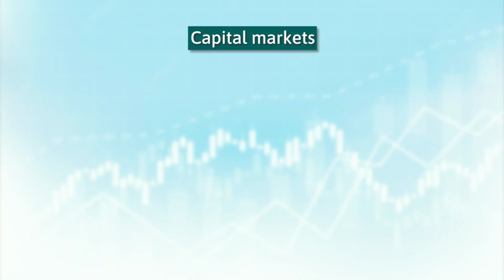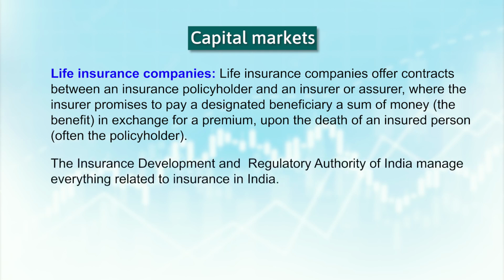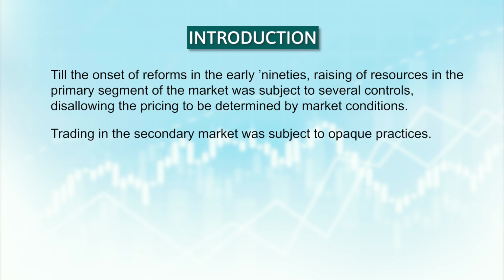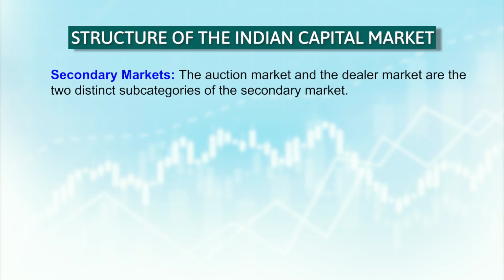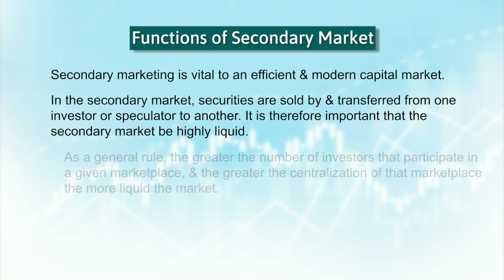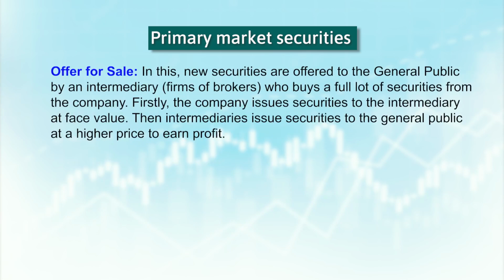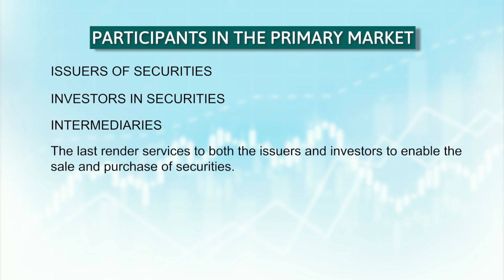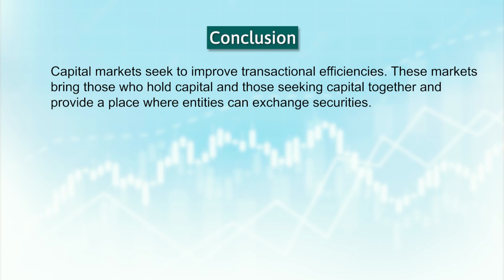Module 23: Concept and Structure of the Indian Capital Market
Capital market structure has evolved over time with the market practices and conditions generally reflecting the policies put in place. Till the onset of reforms in the early ’90s in India, raising of resources in the primary segment of the market was subject to several controls, disallowing the pricing to be determined by market conditions. Thus, an investigation of capital markets is necessary to determine the pathway of economic growth in India. Hence, a concise discussion of the history of Indian capital markets is carried out along with an exploration of the structure of this market.